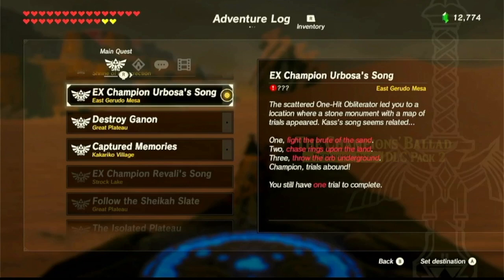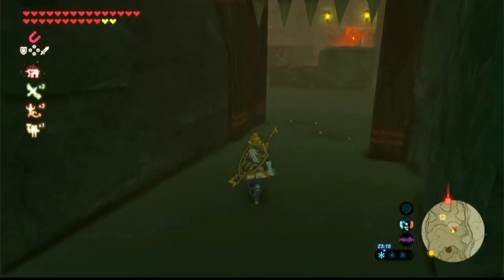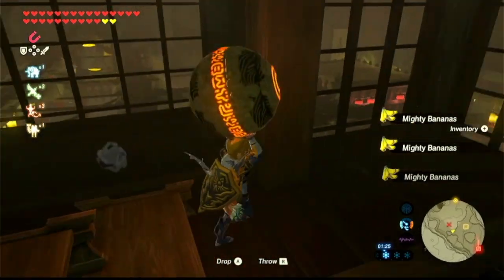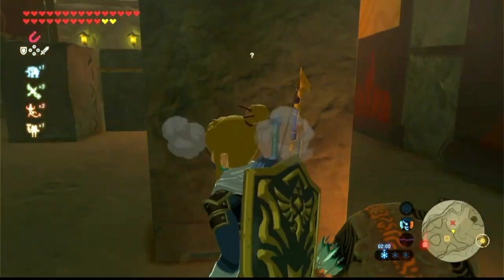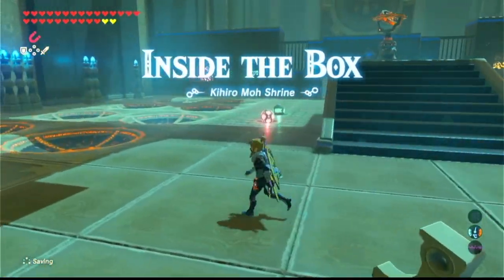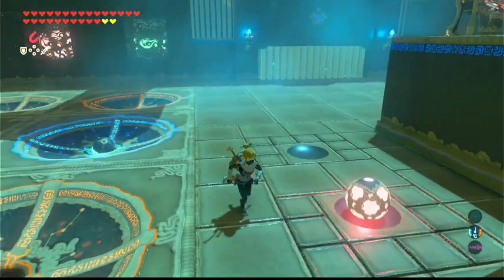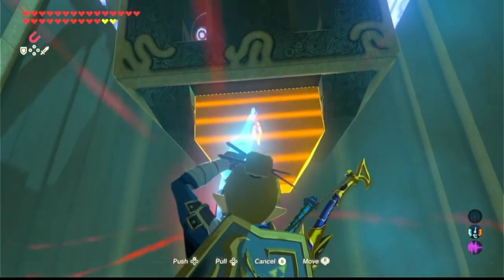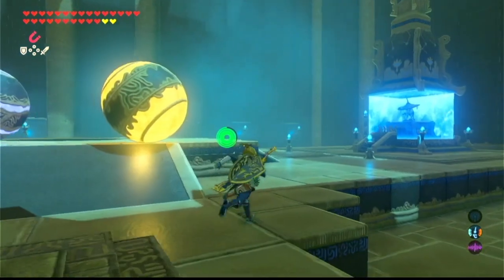Kihoro Moh Shrine (Champions Ballad), Breath of the Wild